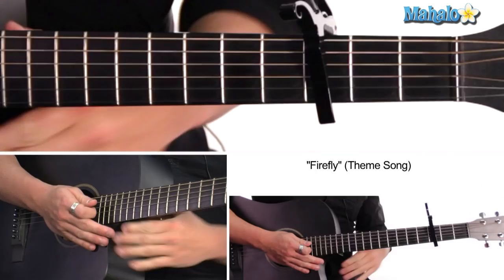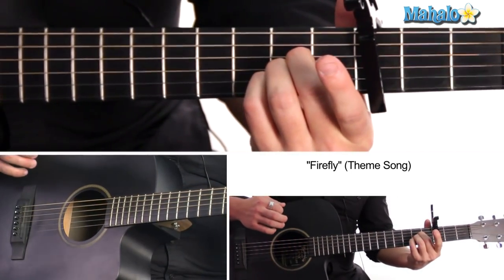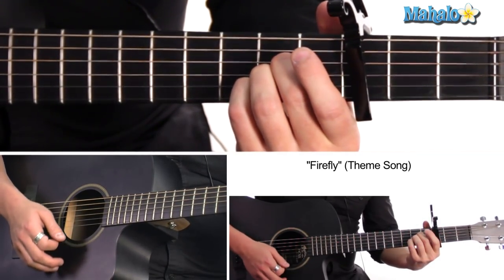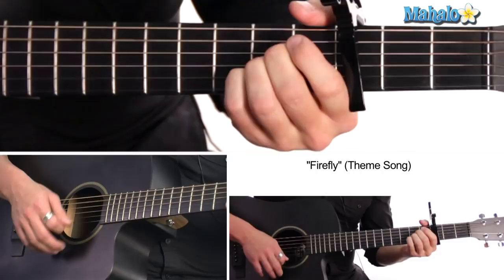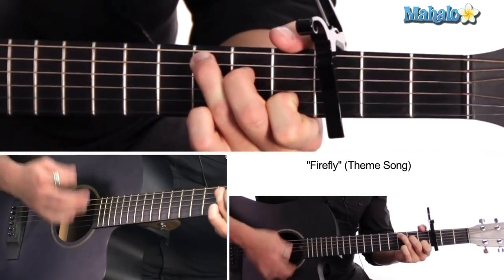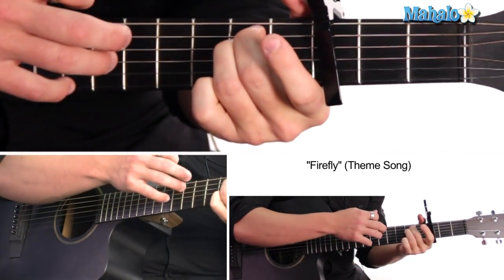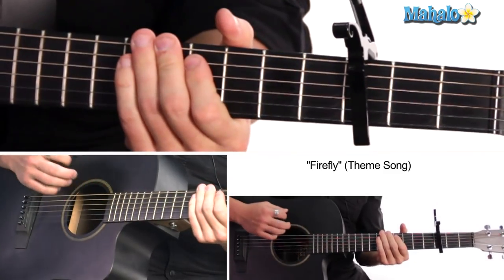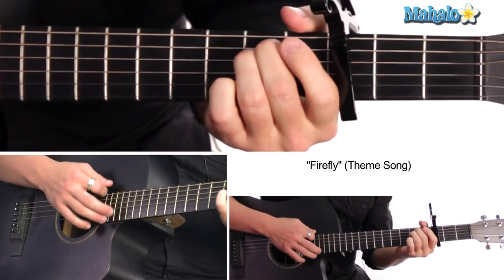How to Play "Firefly" TV Theme Song on Guitar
Mahalo guitar teacher Thomas Gilbert teaches you how to play "Firefly" TV Theme song.

Learn more songs at the Mahalo pages:
How to Play "James Bond" (Theme Song) On Guitar
How to Play "Fresh Prince of Bel-Air" (Theme Song) On Guitar
How to Play "Hawaii Five-0" (Theme Song) on Guitar
How to Play "King Of The Hill" (Theme Song) On Guitar
How to Play "Magnum P.I." (Theme Song) on Guitar
How to Play "Saved By The Bell" (Theme Song) On Guitar